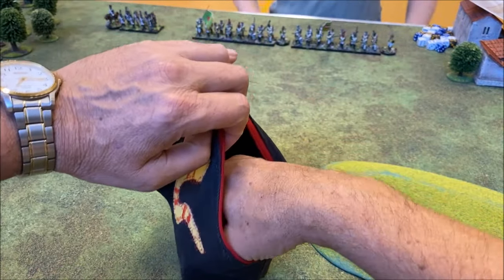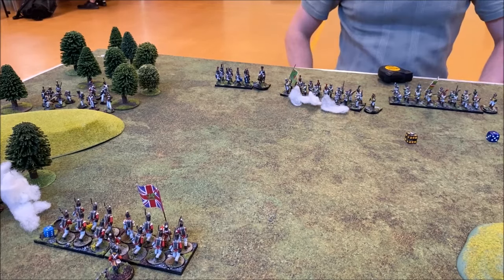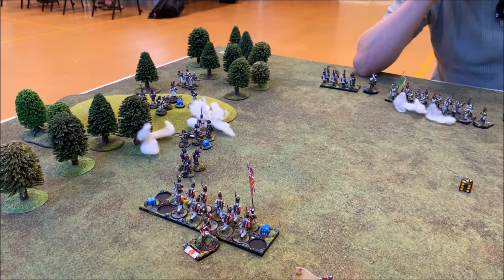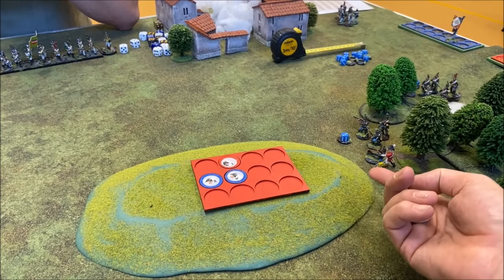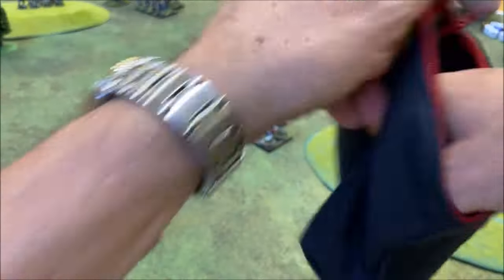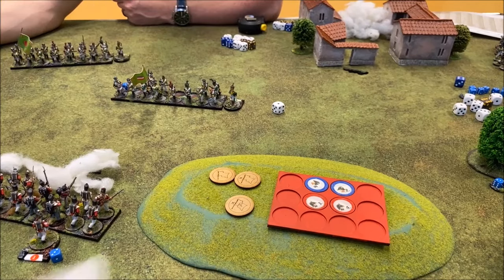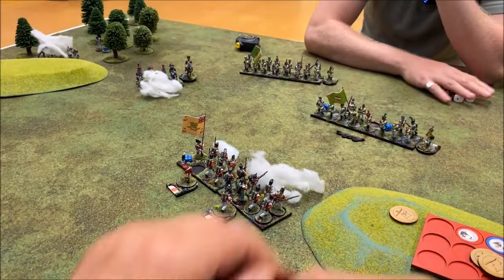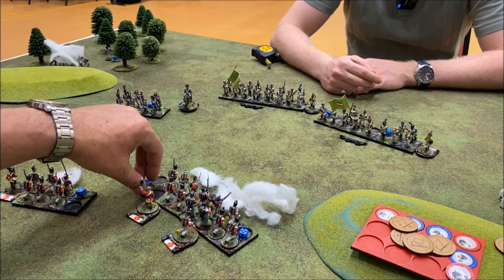Sharp Practice British v French Irish legion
A fun  game played against Micheal at Farnborough Wargames Club.  We played a 60 point small ish game, but it played well.  Please view and feedback your thoughts.